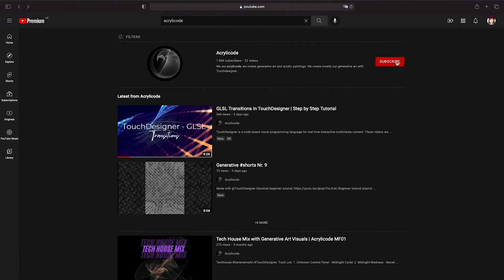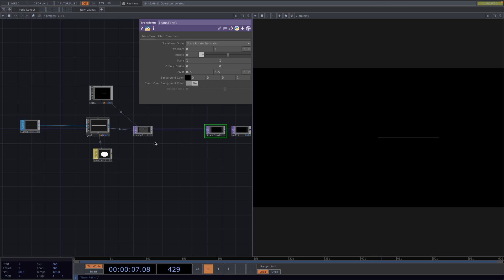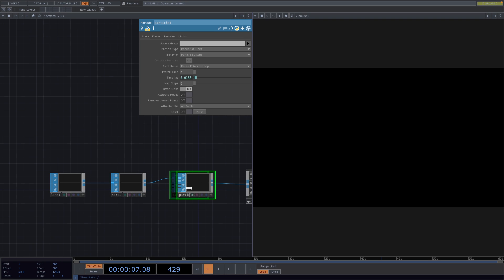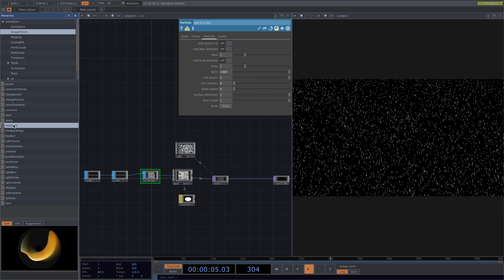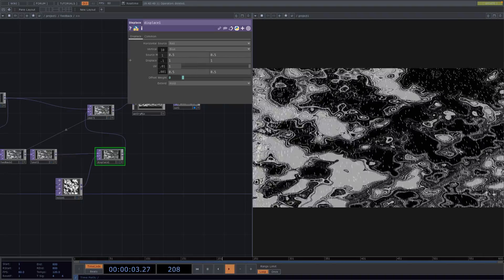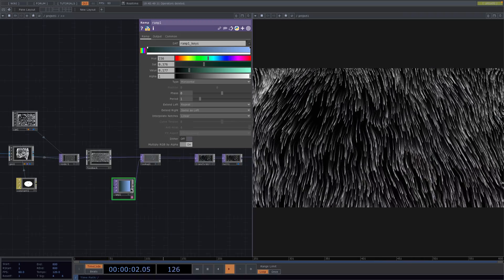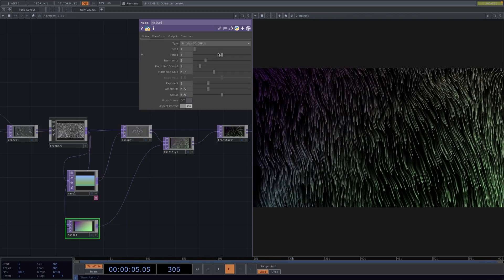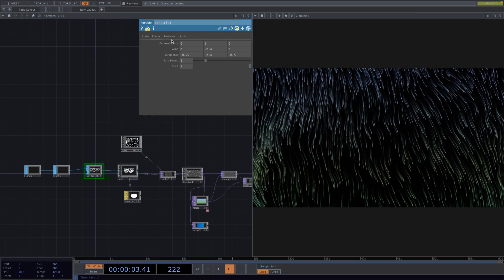Easiest Waterfall on TouchDesigner | Step by Step Tutorial